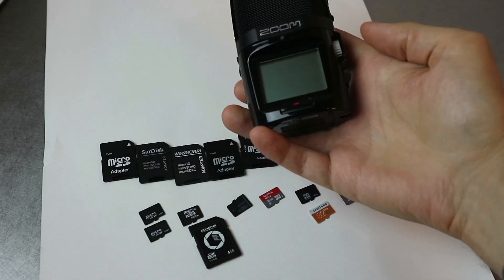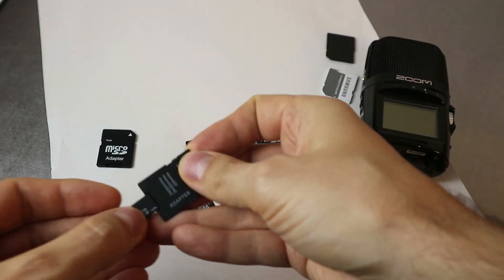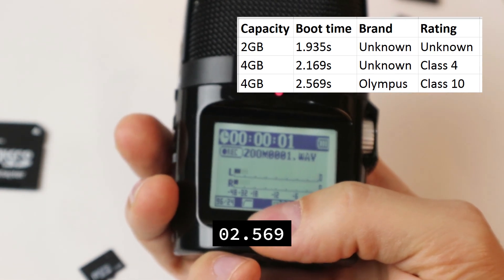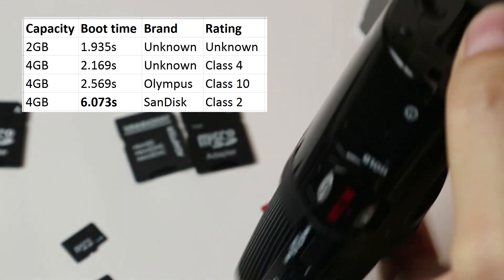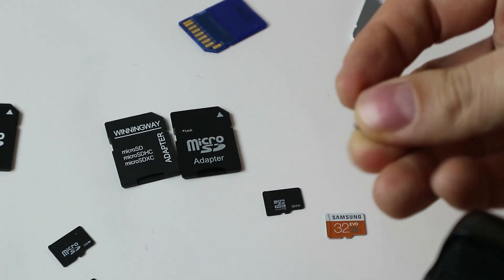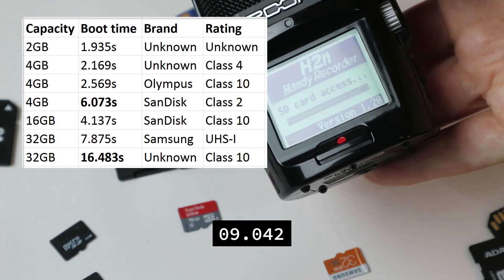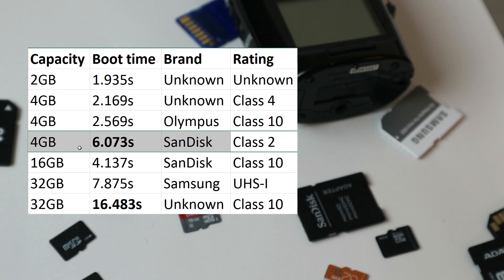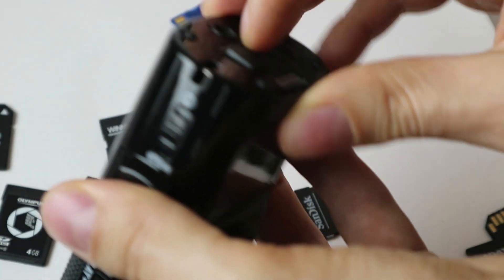Make Zoom Recorder Boot FASTER (Speed depends on SD Card)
Startup time of a Zoom recorder - for example Zoom H2n can change immensely if you use a large or slow card (but speed rating and size might not be enough to determine how long it takes, so testing is necessary).